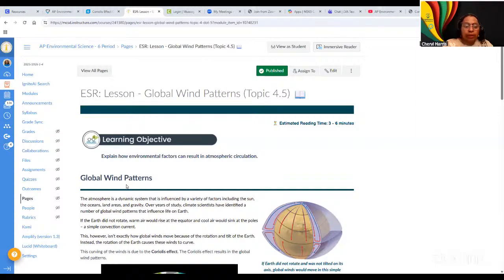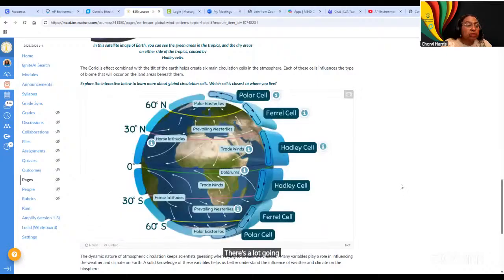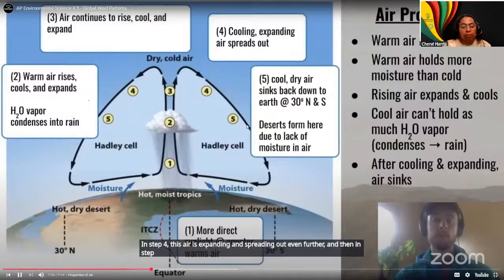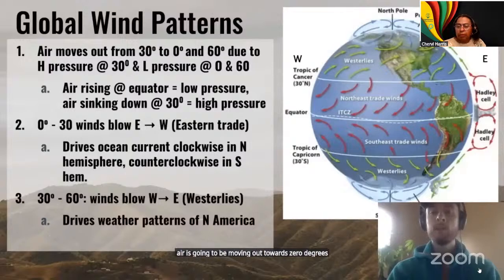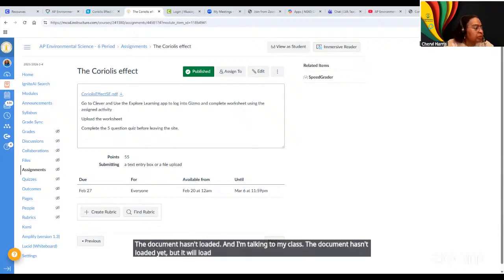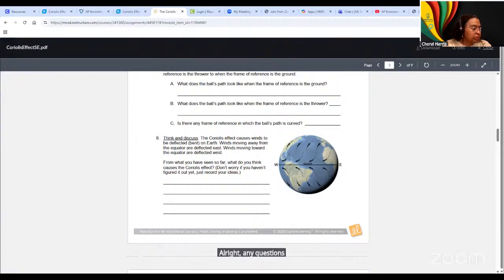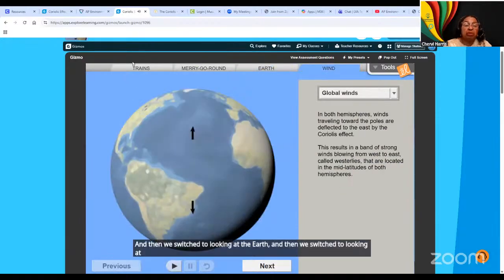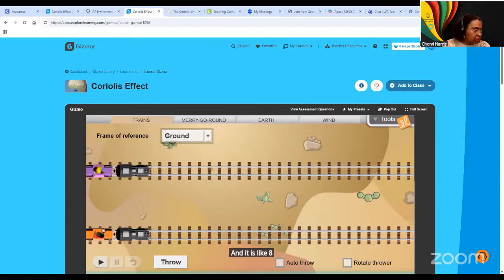Ms Harris's Zoom link